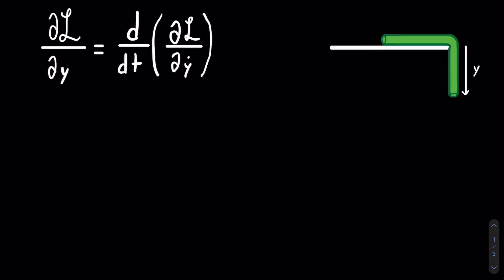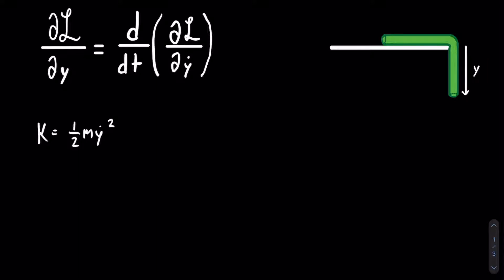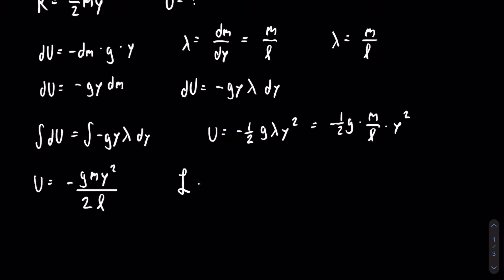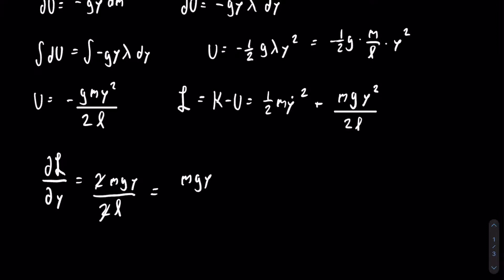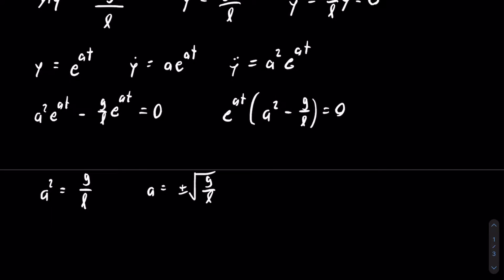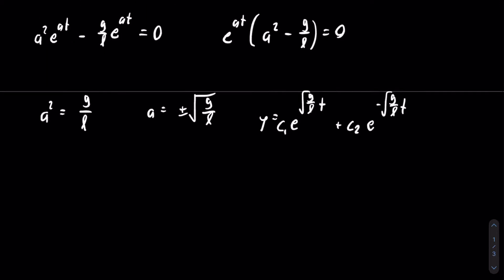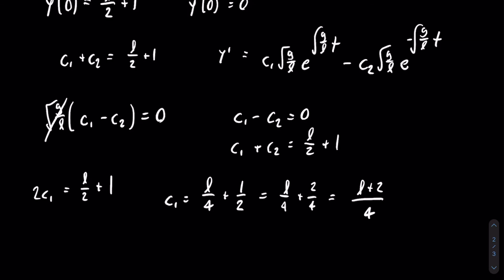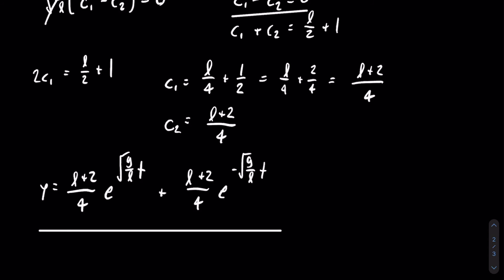Lagrangian Mechanics Part 7: Rope Falling off of a Table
This video teaches how to use Lagrangian Mechanics to find the equation of motion for a rope with co start linear mass density falling off of a table. After finding the differential equation, it is shown how to solve it and the arbitrary initial conditions are added to show how to solve for the constants in the equation of motion.